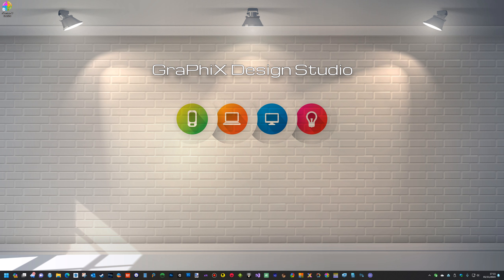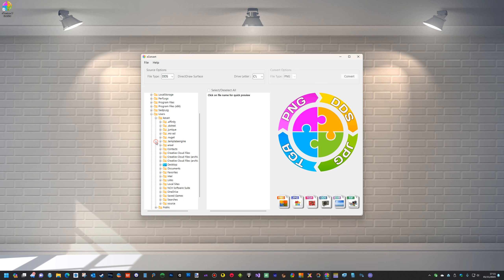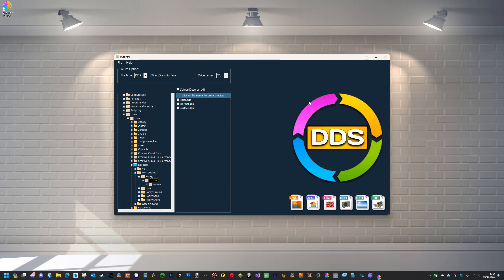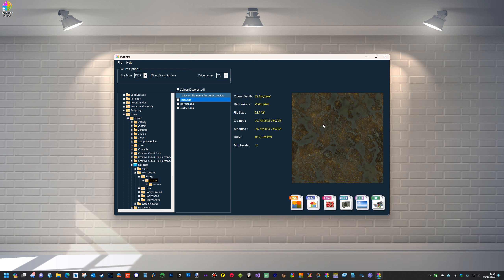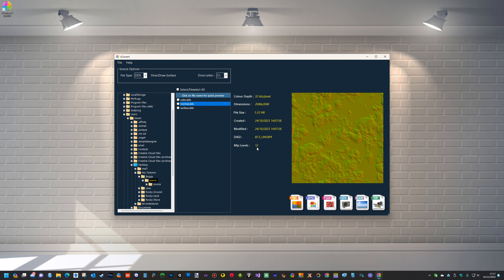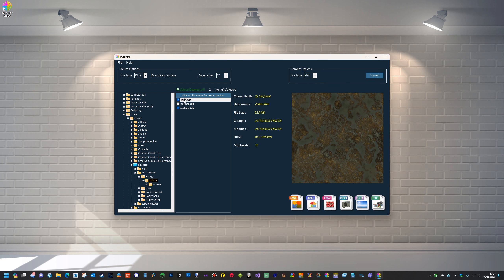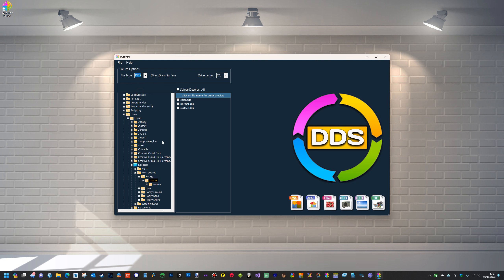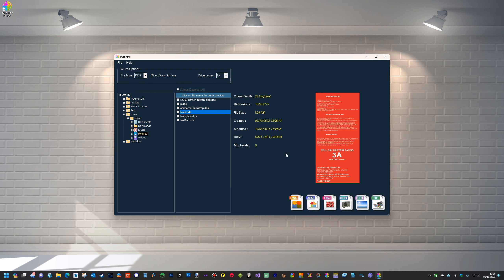xConvert v3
xConvert Version 3